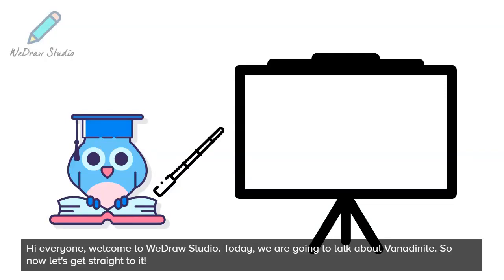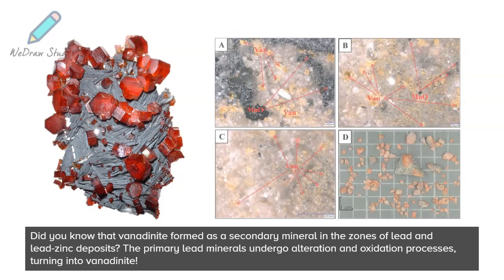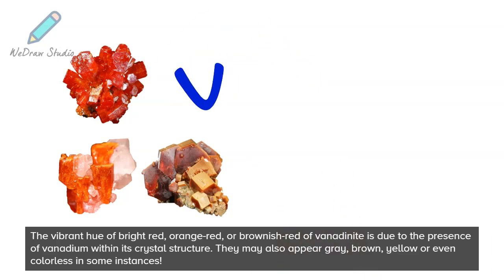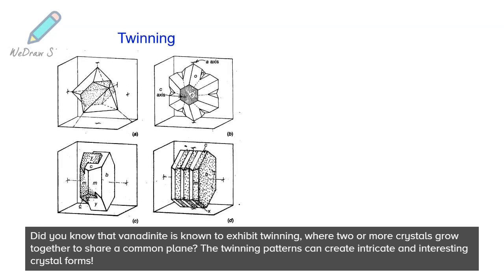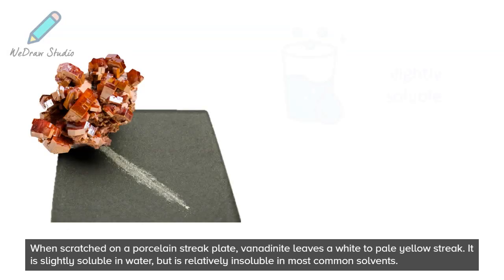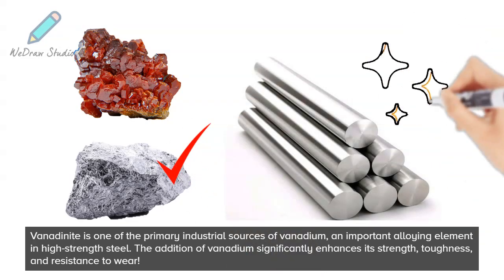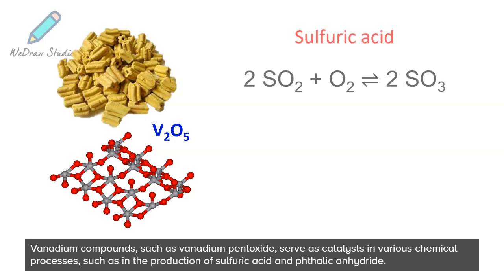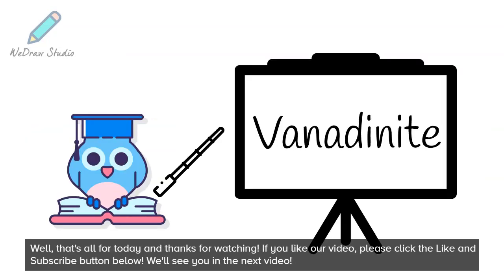All About Vanadinite 🔶 - Amazing Mineral | Properties, Uses & More!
In today’s video on the Minerals, we are going to talk about Vanadinite! We will include facts about this mineral/ crystal, discussing its properties, any fun facts, and its uses and applications. There is more than you might think!